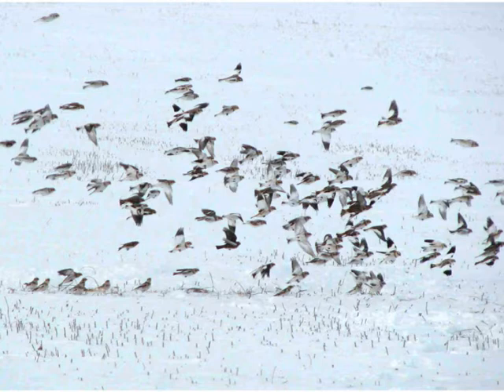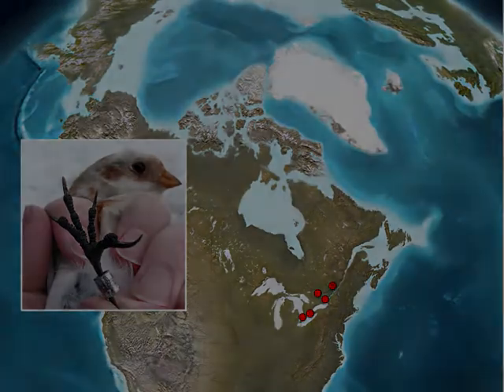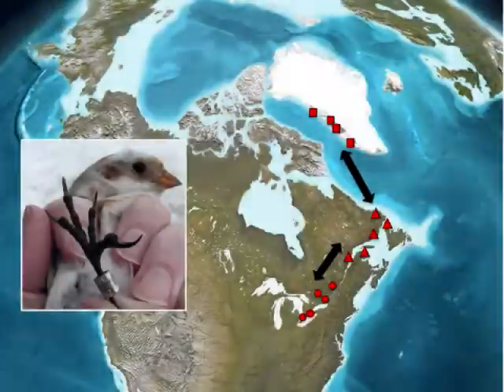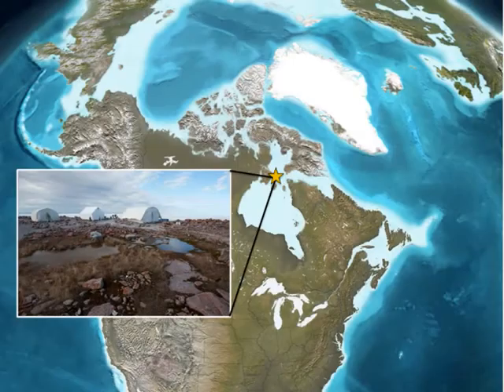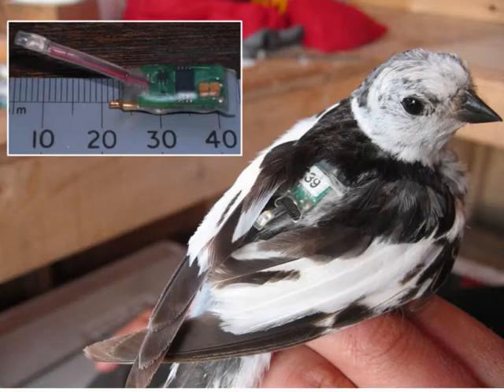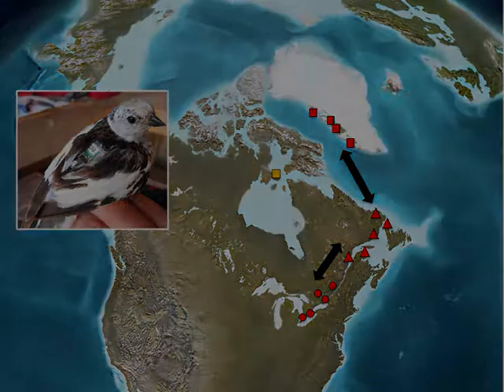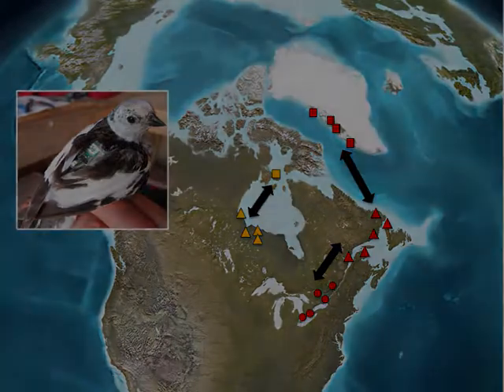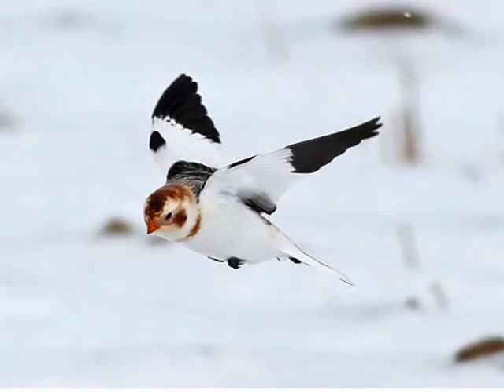Tracking snow bunting migration in the Canadian Arctic by Christie Macdonald.wmv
Tracking snow bunting migration in the Canadian Arctic using geolocators, band recoveries and stable isotope analysis
By Christie Macdonald
Abstract #754 to be presented at the IPY Montreal Conference

FrostBytes -- 'Soundbytes of Cool Research' is a concept developed by the Association of Polar Early Career Scientists (APECS to share interesting information about the Polar Regions. These 30-60 second audio or video recordings are designed to help researchers easily share their latest findings to a broad audience.